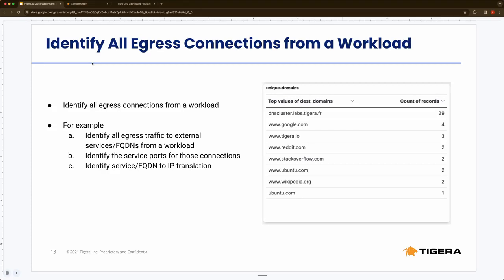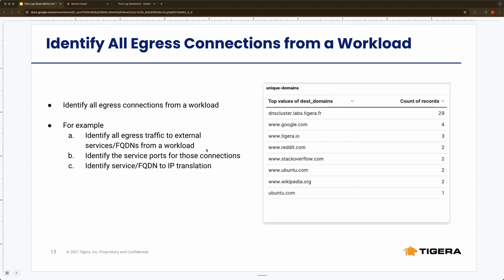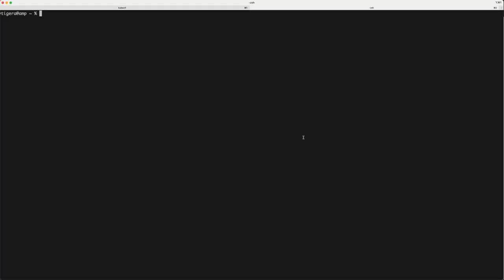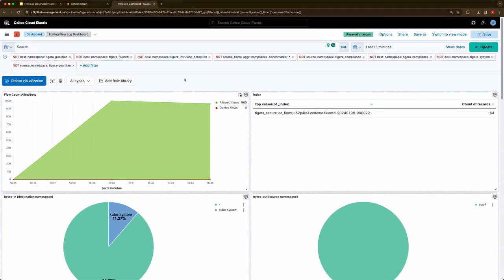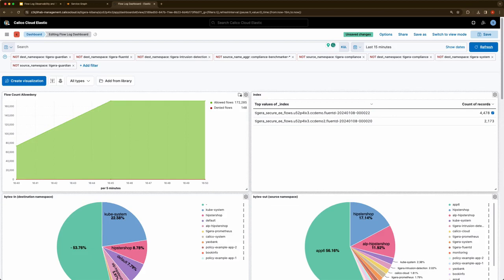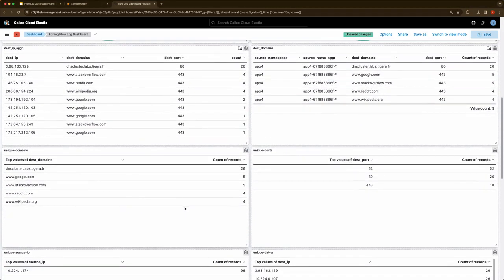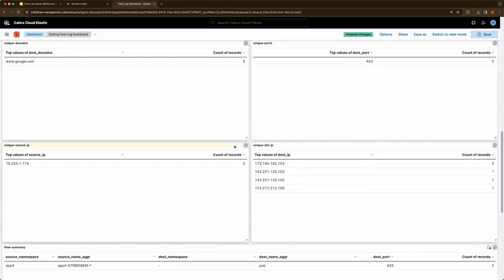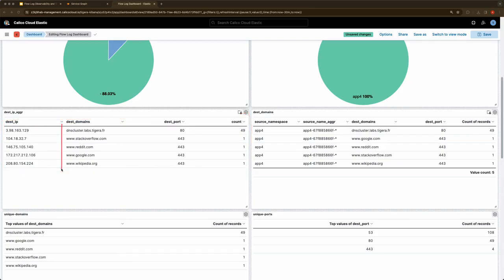🎥 Identify All Egress Connections from a Workload 🎥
Welcome everyone to this next video. In this lesson, we will look at how you can identify all egress connections from workloads in your cluster.

📺 Video: Identify All Egress Connections from a Workload

🔑 Key Highlights:
Introduction to egress connections and their importance.
Real-time example of initiating egress traffic from a workload.
Using the flow log dashboard to identify egress connections.
Extracting unique FQDNs and service ports.
Understanding FQDN to IP address translation for troubleshooting.

📜 Chapters:
0:00 Introduction to Egress Connections
1:56 Initiating Egress Traffic from a Workload
2:53 Viewing Egress Connections in the Service Graph
3:38 Filtering Flow Logs for Specific Workloads using the Flow Log Dashboard
4:20 Identifying Unique Domains and Service Ports
5:38 Understanding FQDN to IP Address Translation
6:45 Summary

🎓 What You'll Learn:
How to identify and analyze egress connections from your cluster workloads.
Techniques for extracting unique FQDNs and service ports from flow logs.
Practical examples of using flow log data to refine DNS and security policies.
Enhance your network observability and security policy management with this comprehensive video on identifying egress connections from workloads using the flow log dashboard.